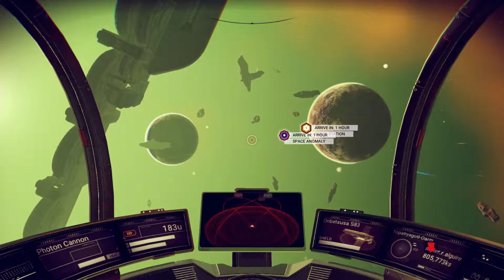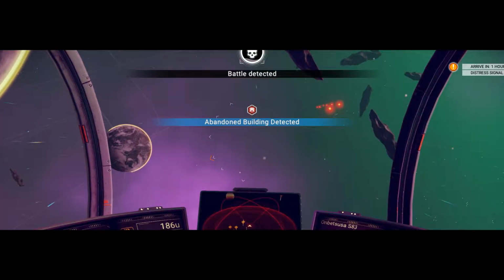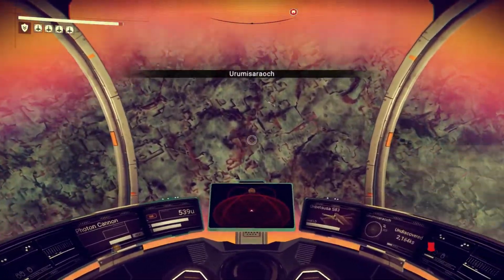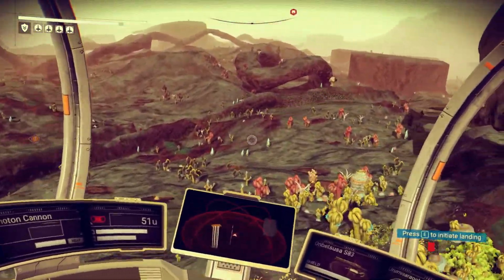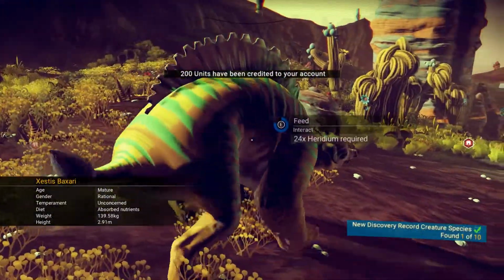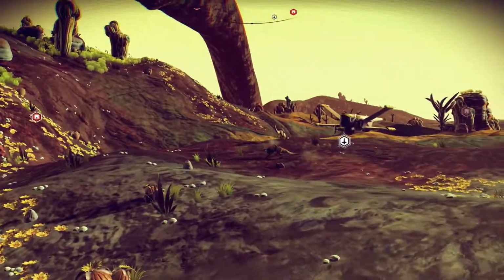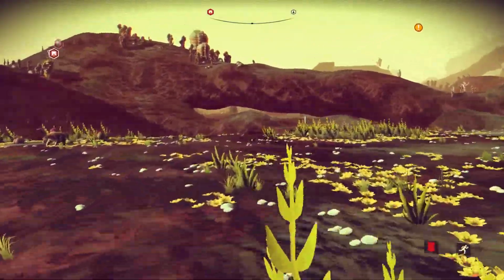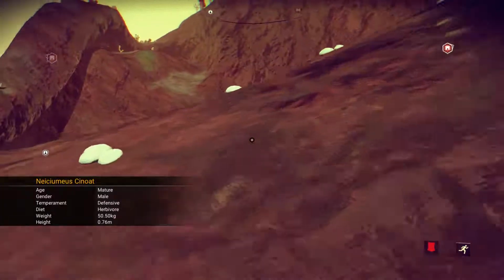No Man's Sky - Battle In The Stars - Let's Play Gameplay Walkthrough (NMS)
Hello YouTube!  It's Balimore here, back again with more blind gaming.  Per requests from you subscribers, we are playing No Man's Sky for the pc of course.  This is an amazing space exploration game and i hope you enjoy the journey with me.  This is also the first series i started to play with video editing, so the graphic quality is a little low just for the first few videos, and then you can see the difference.  Now with the power of video editing, we are on our way for a better experience and channel community!